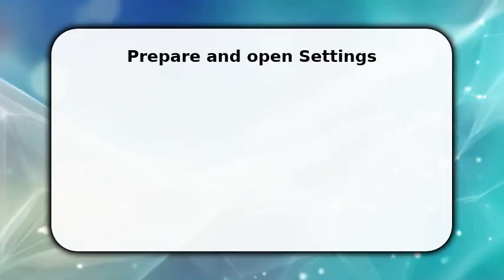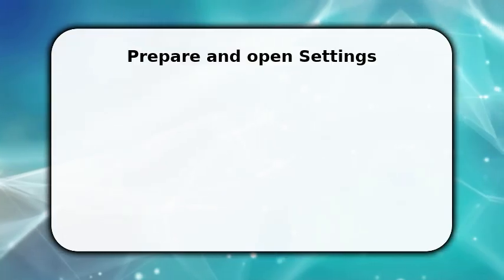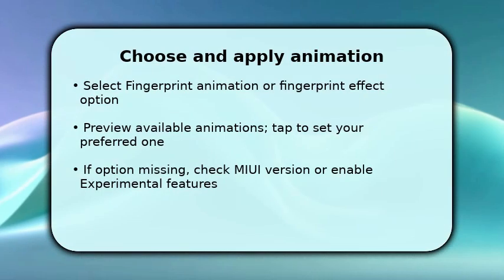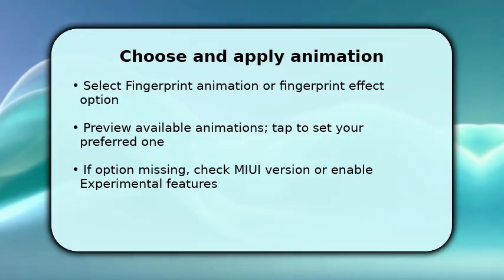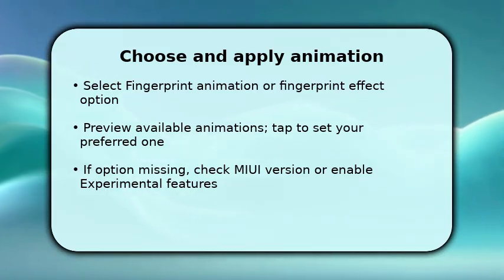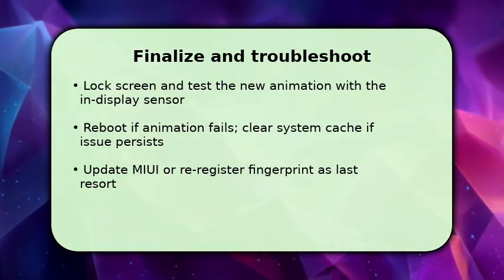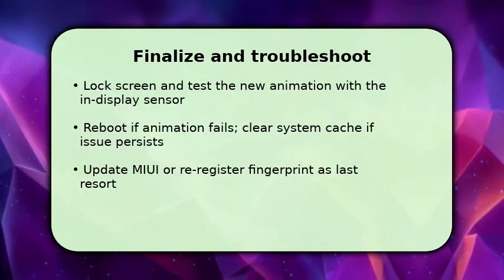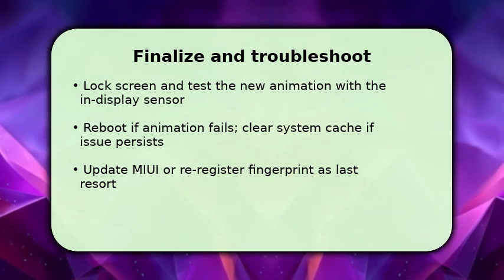How to Change Fingerprint Animation in Redmi K20 Pro - Step by Step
Learn the detailed process of altering your fingerprint animation on a Redmi K20 Pro. This step-by-step guide will walk you through adjustments to enhance or change how your device recognizes and displays touch inputs, ensuring optimal performance.